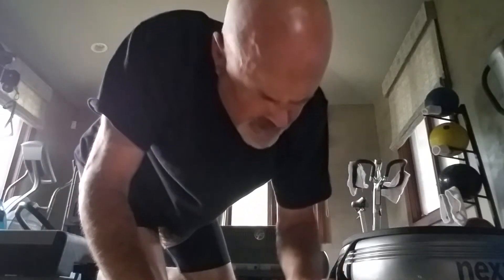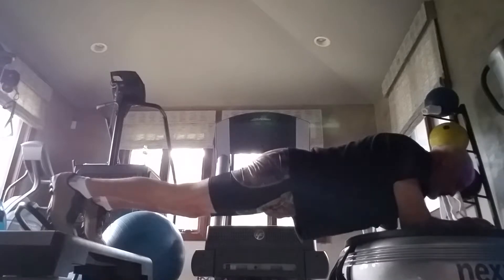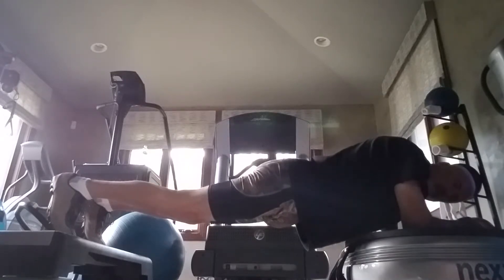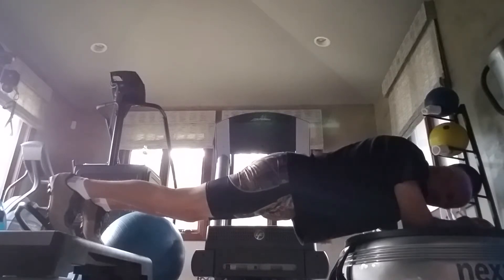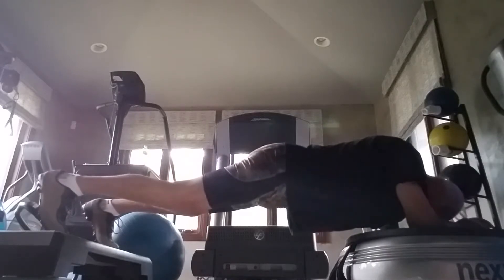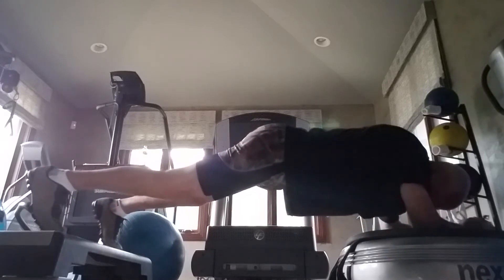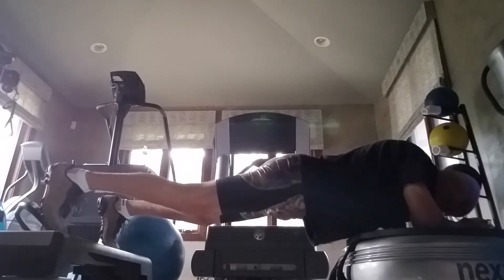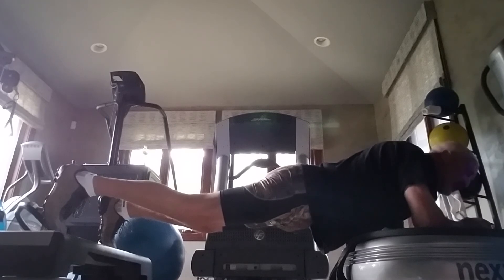Four Minute Plank (Arms on PowerPlate)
Byron Udell demonstrates the plank for 4 minutes with arms on vibrating power plate, feet elevated to same level using a step.